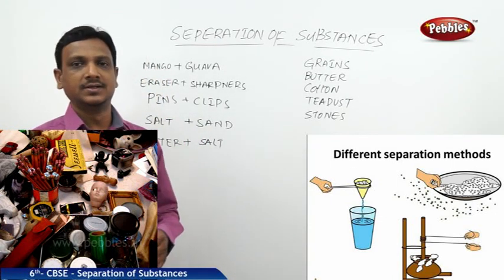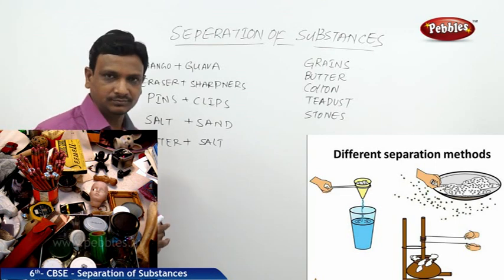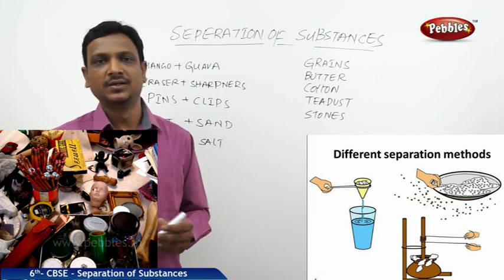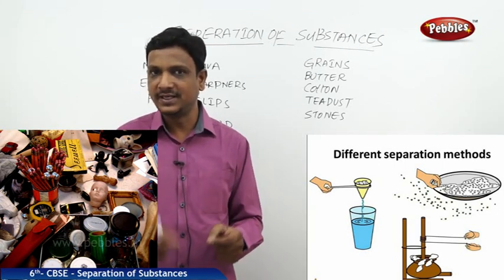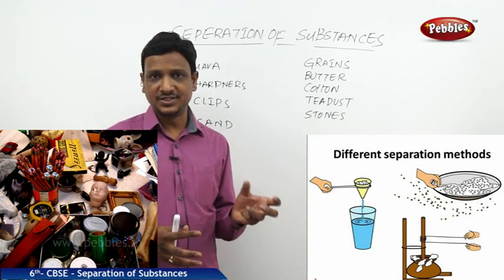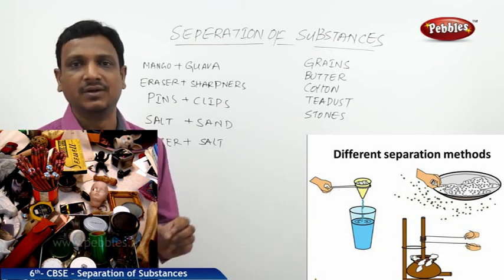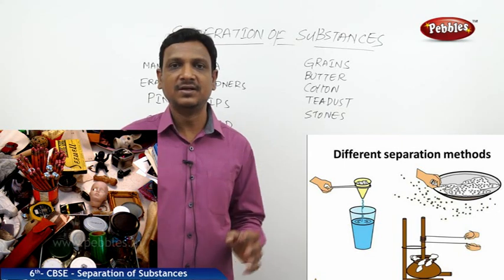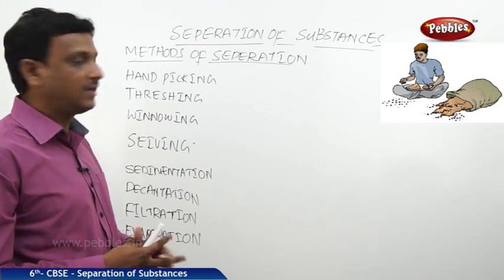CBSE Class 6th std Science | Separation of Substances